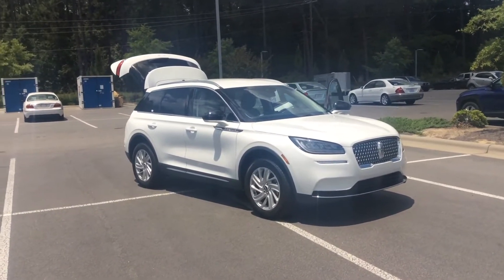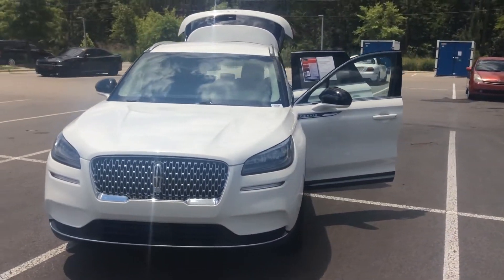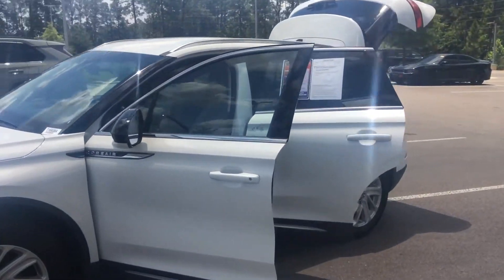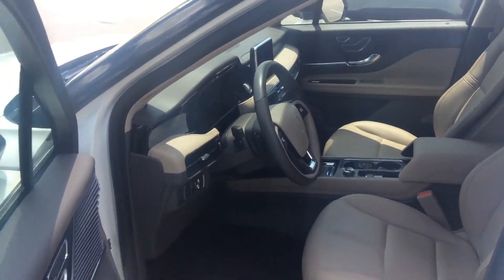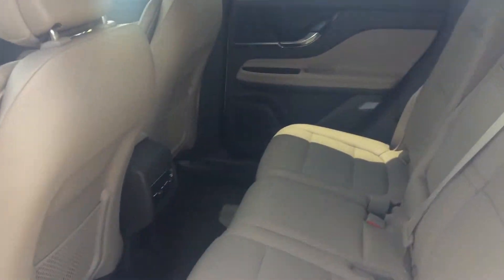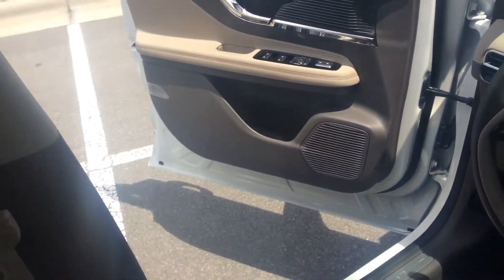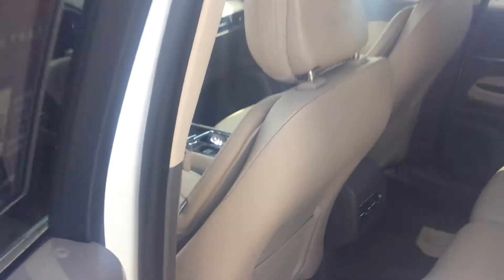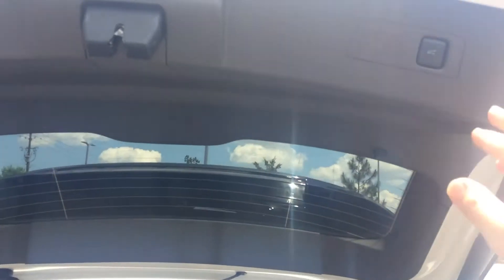2020 Lincoln Corsair